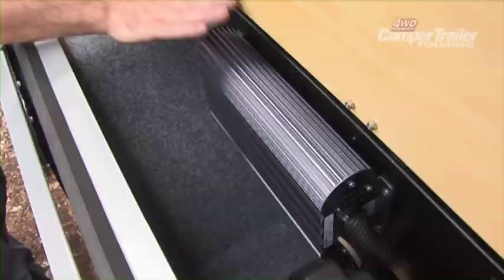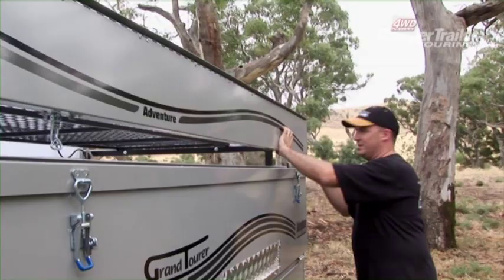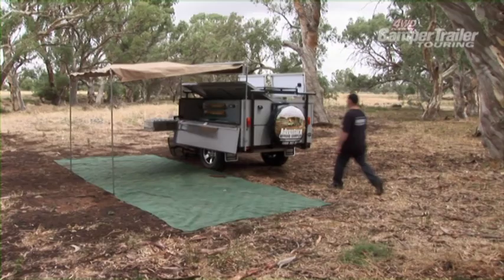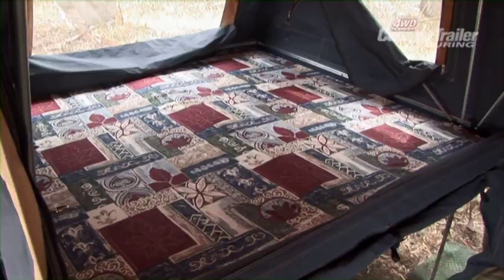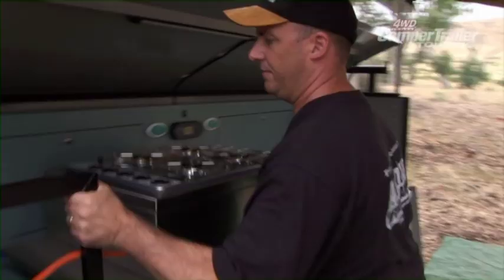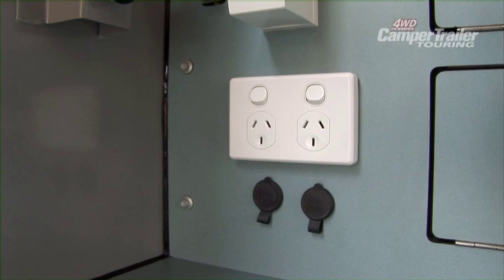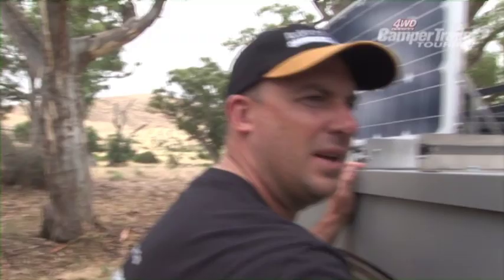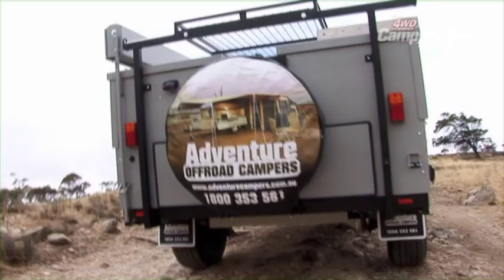Adventure Campers - Grand Tourer Overview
Paul Tabone of Adventure Campers takes you on an overview of the range topping Grand Tourer, while spending some time showing and explaning the setup.